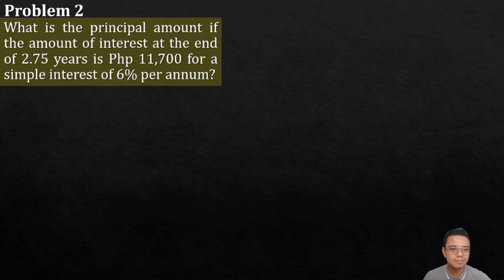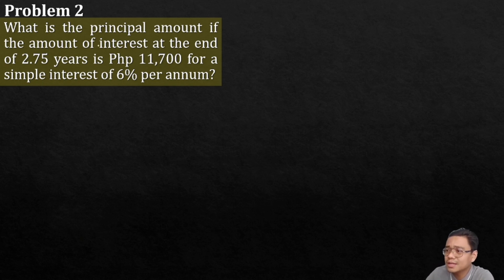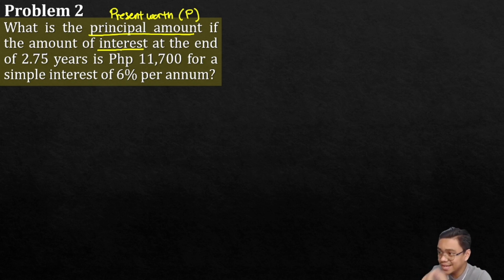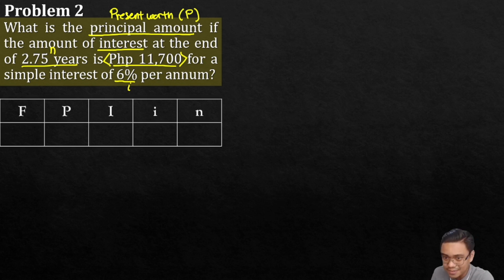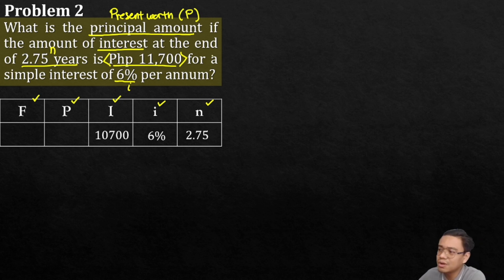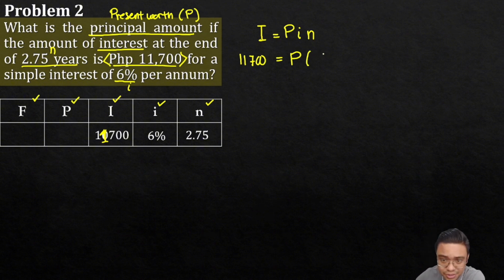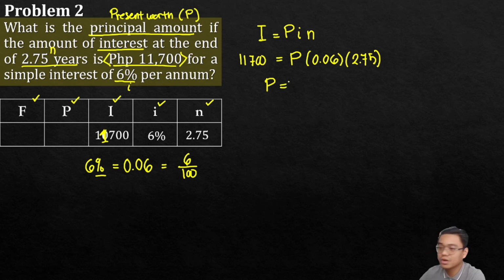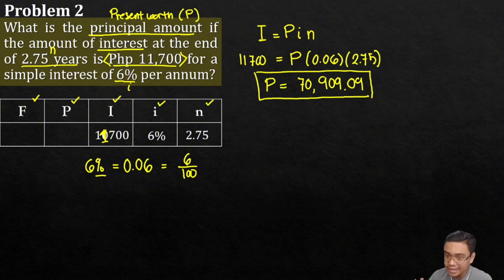Simple Interest - Problem 2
Problem 2
What is the principal amount if the amount of interest at the end of 2.75 years is Php 11,700 for a simple interest of 6% per annum?